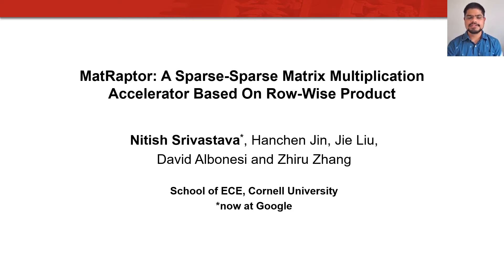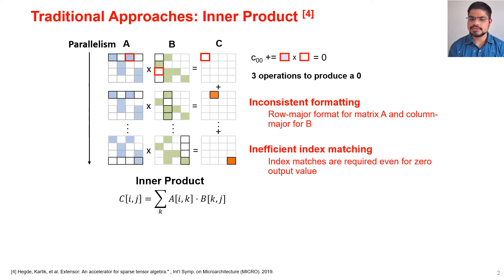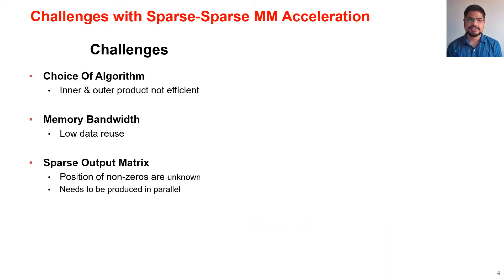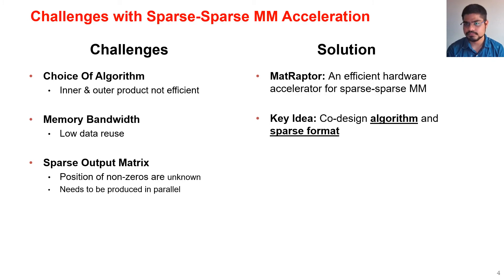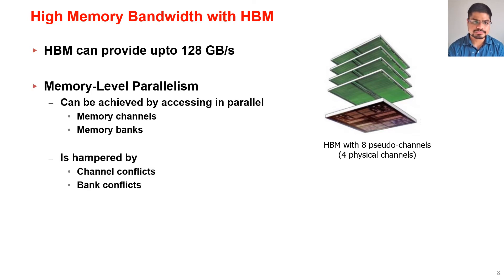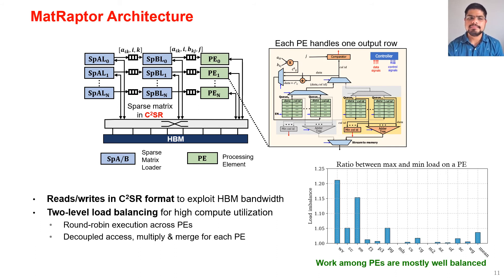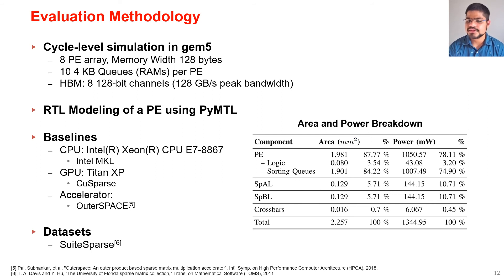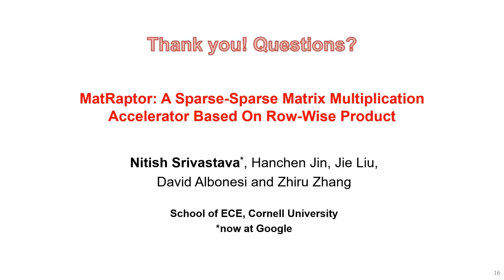MatRaptor: A Sparse-Sparse Matrix Multiplication Accelerator Based on Row-Wise Product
Sparse-sparse matrix multiplication (SpGEMM) is a computation kernel widely used in numerous application domains such as data analytics, graph processing, and scientific computing. In this work we propose MatRaptor, a novel SpGEMM accelerator that is high performance and highly resource efficient. Unlike conventional methods using inner or outer product as the meta operation for matrix multiplication, our approach is based on row-wise product, which offers a better tradeoff in terms of data reuse and on-chip memory requirements, and achieves higher performance for large sparse matrices. We further propose a new hardware-friendly sparse storage format, which allows parallel compute engines to access the sparse data in a vectorized and streaming fashion, leading to high utilization of memory bandwidth. We prototype and simulate our accelerator architecture using gem5 on a diverse set of matrices. Our experiments show that MatRaptor achieves 129.2x speedup over single-threaded CPU, 8.8x speedup over GPU and 1.8x speedup over the state-of-the-art SpGEMM accelerator (OuterSPACE). MatRaptor also has 7.2x lower power consumption and 31.3x
smaller area compared to OuterSPACE.